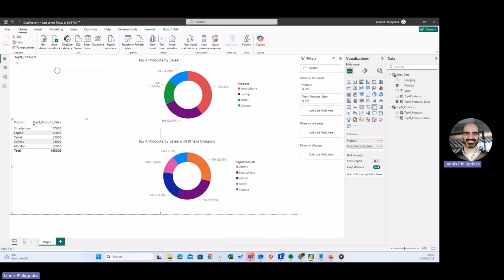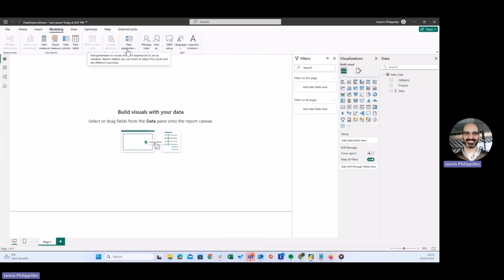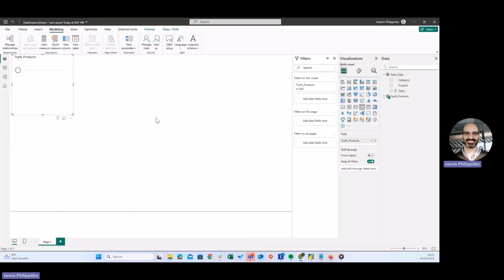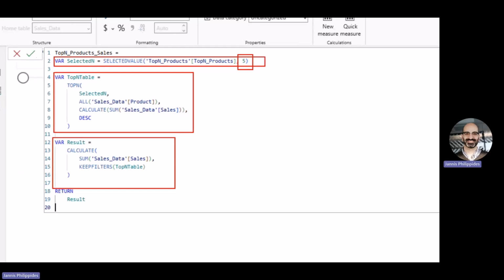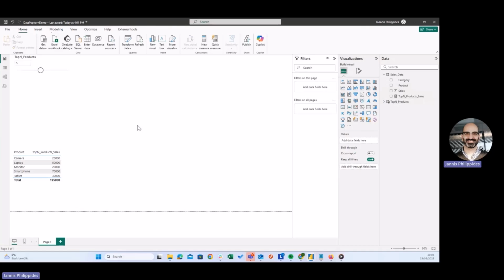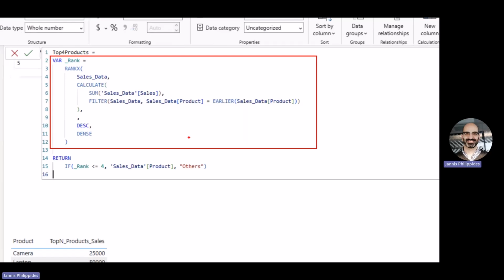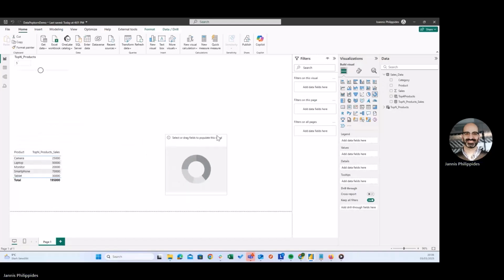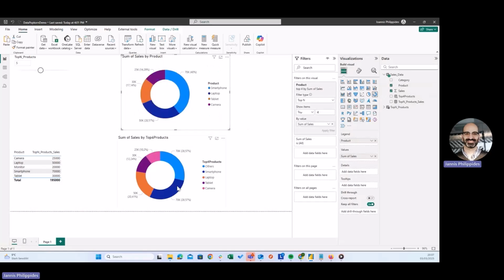Ioannis Philippides - Dynamic Ranking Top N with Others in Power BI DataPopkorn 2025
📽️ Dynamic Ranking (Top N with Others) in Power BI

This trick allows users to dynamically rank the top N items in a dataset while grouping the remaining items into an "Others" category. This is great for dashboards where users need flexibility in their analysis.

Senior Marketing Consultant

Results-driven and highly analytical professional with a proven track record of success in data analysis across various industries including consulting, marketing, insurance, sales, and product development. Adept at identifying key insights and trends within complex datasets, utilizing advanced analytical techniques to inform strategic decision-making and drive business growth. Strong communicator who can effectively present findings to technical and non-technical stakeholders. Skilled in data visualization and the use of various analytical tools and software. Committed to continuous learning and staying current with the latest industry trends and technologies.

Ioannis holds a B.Sc. in Agricultural Economics from Agricultural University, GR and an M.Sc. in Business Analytics from Essex University, UK, and a Data Science BootCamp Certificate with Le Wagon Berlin - Batch 954.

Questions?